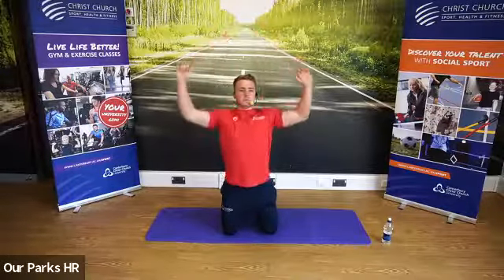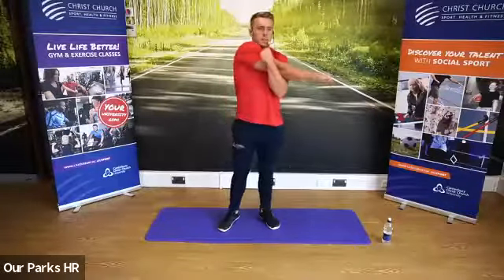Stretch & Flex 01.09.2021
30 minutes of relaxation and developmental stretching, working with our breathing to lengthen and open our joints and muscle fibres. Suitable for all